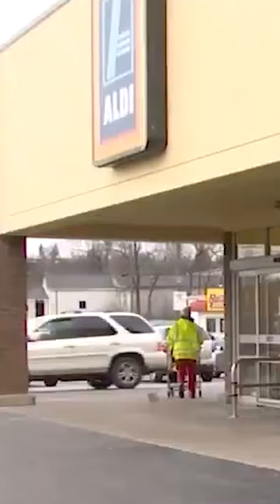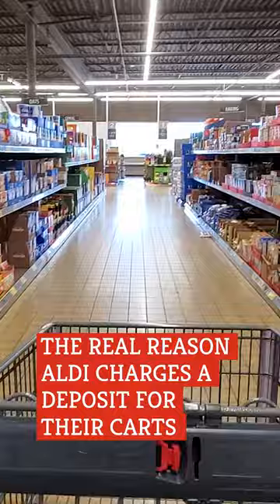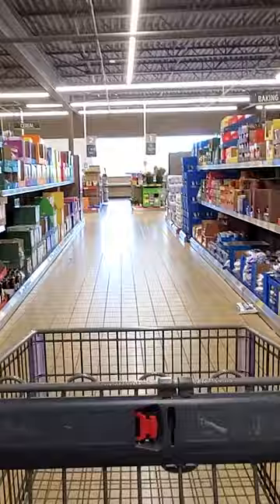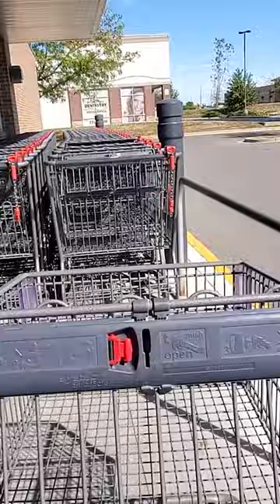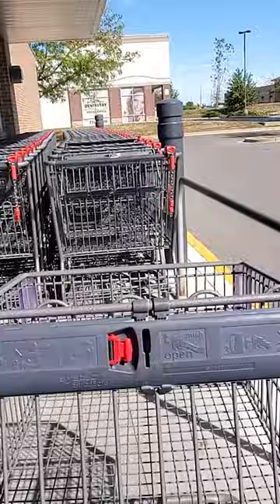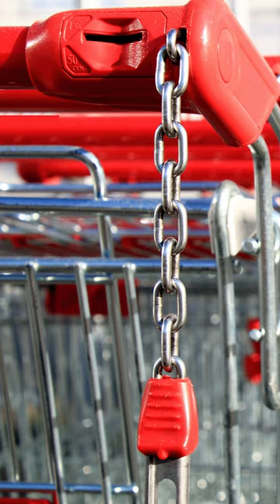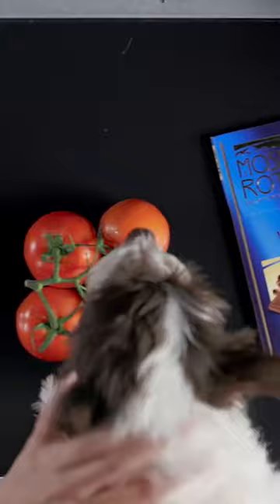The Real Reason Aldi Charges a Deposit For Their Carts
An eye for an eye, a quarter for a cart. At Aldi, there's a reason behind their cart deposit system aside from being a good samaritan!